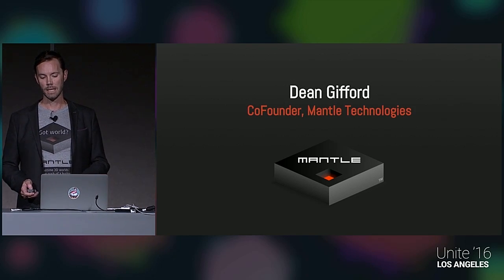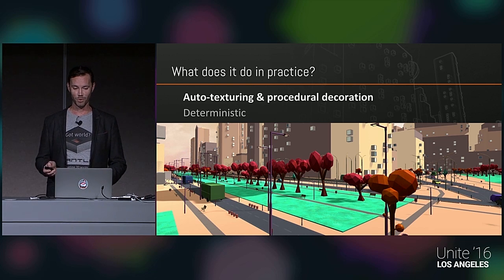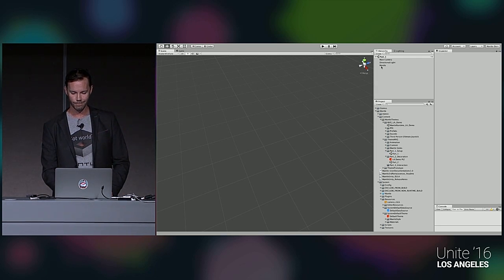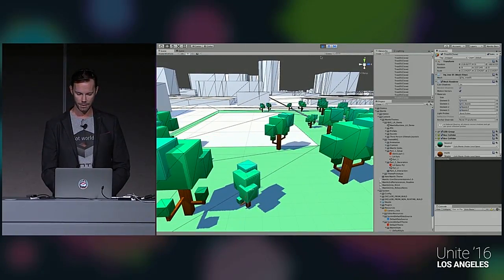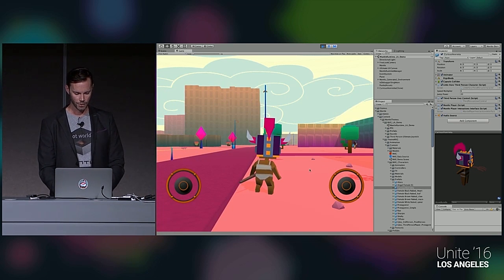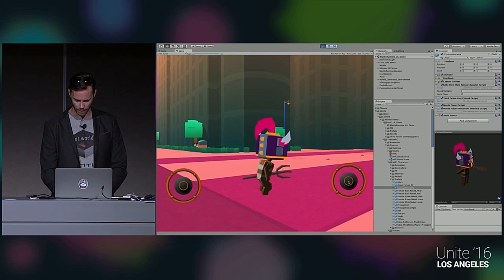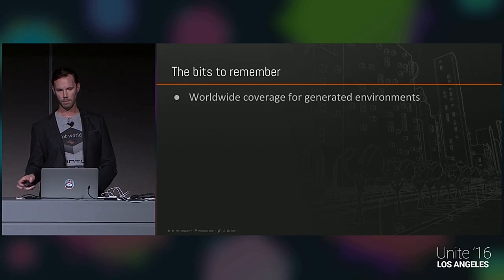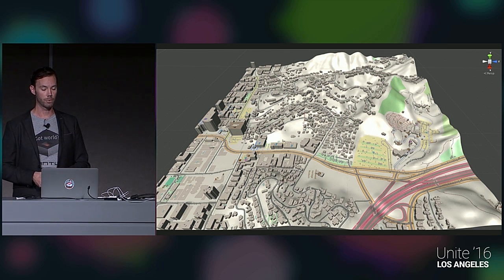Unite 2016 - Push Button Worlds: Create runtime 3D environments from AR to desktop Using Mantle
In this session Dean Gifford (Mantle Technologies) covers rapid prototyping a 3D space using Mantle and Mantle Runtime for Unity. He explains customising your own style for a generative 3D environment and then including that custom styled environment in a runtime build.